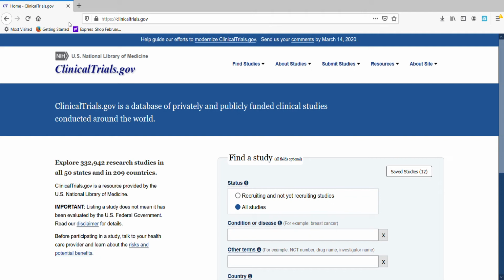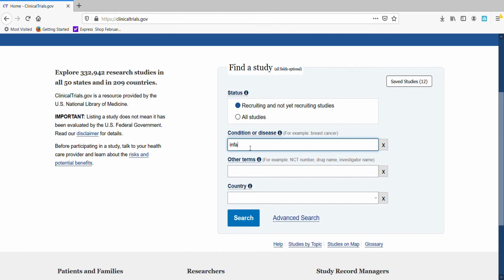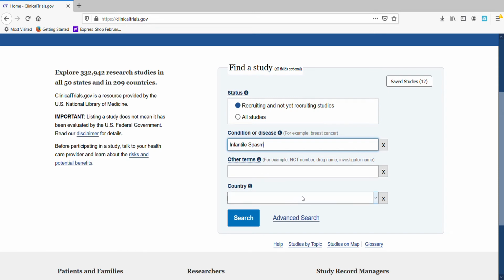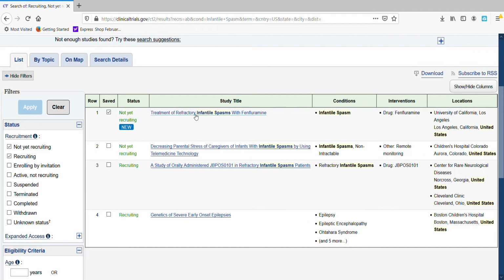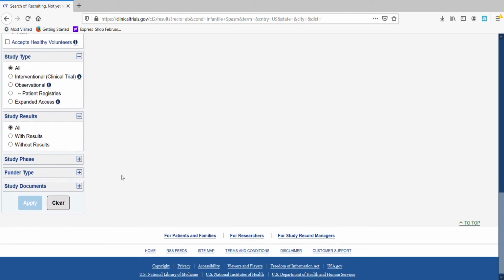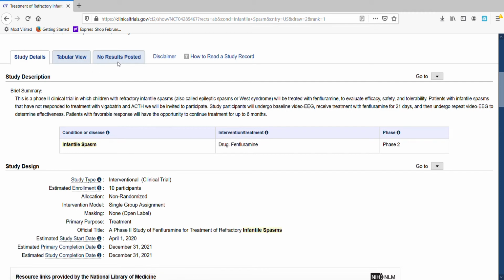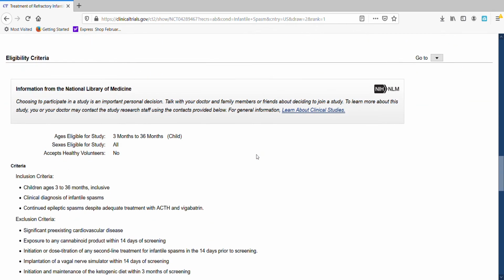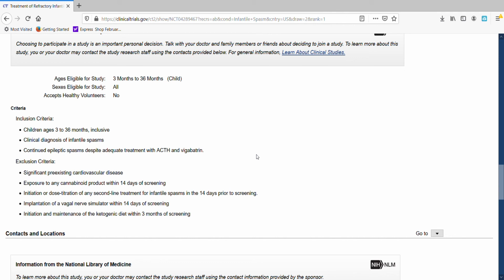How to Use ClinicalTrials.gov like a pro!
In this video, you will learn how to find research studies related to your child's medical condition and receive expert tips on how to communicate with study teams.